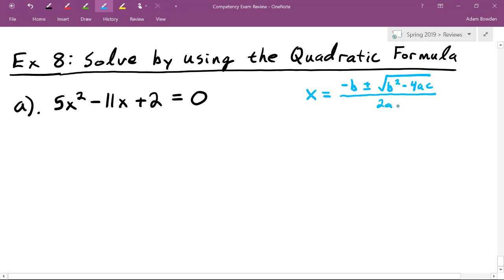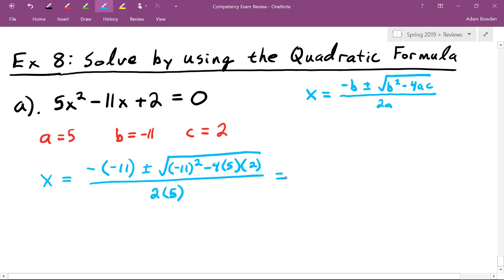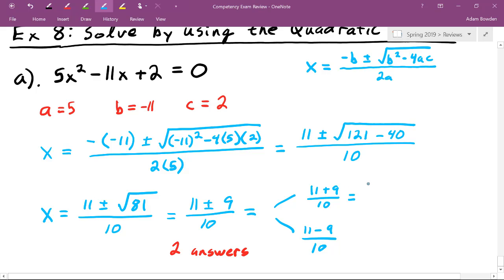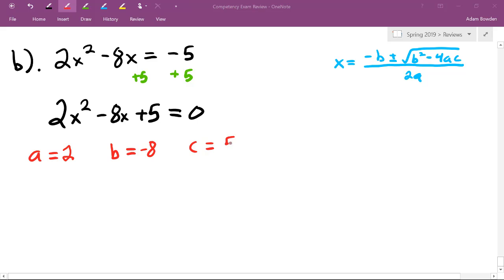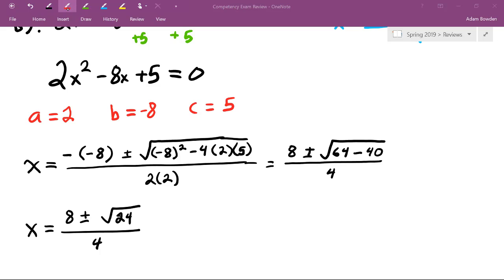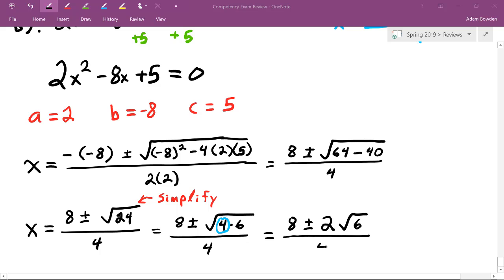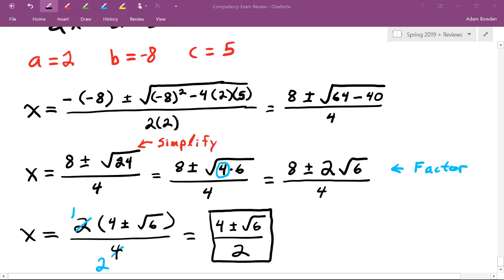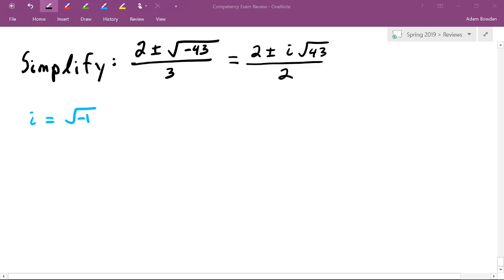Math 1314 - Solving Using the Quadratic Formula